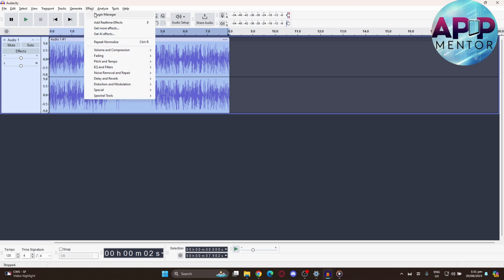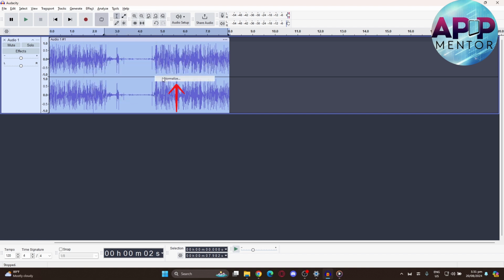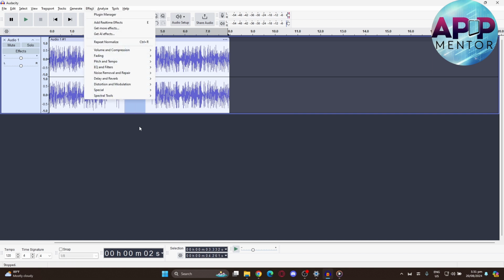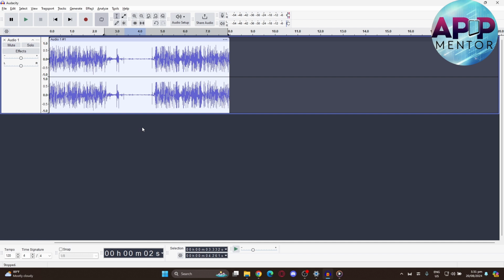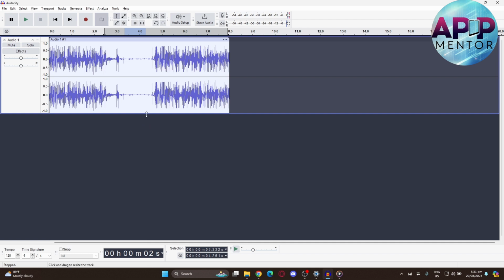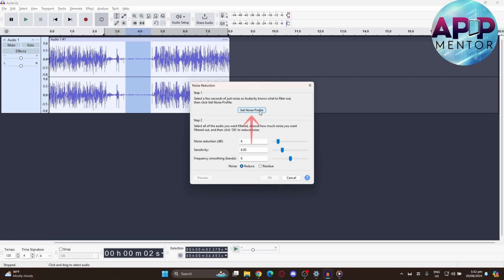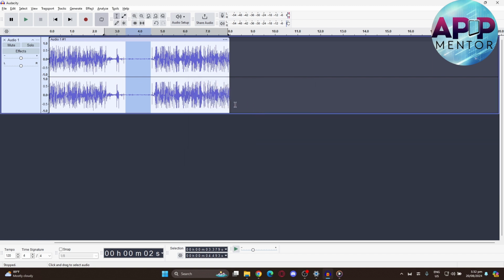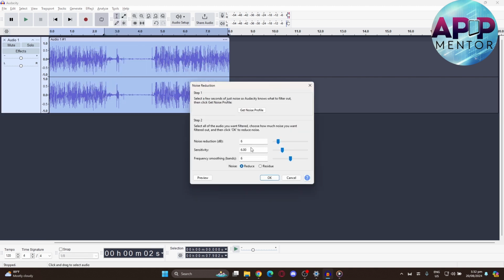HOW TO MAKE YOUR MIC AUDIO SOUND BETTER IN AUDACITY (2026 Updated)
Learn how to make your mic audio sound better in Audacity in this video. I’ll show you step-by-step how to enhance and improve your recordings for a clearer, professional-quality sound. Follow this easy guide to upgrade your audio!